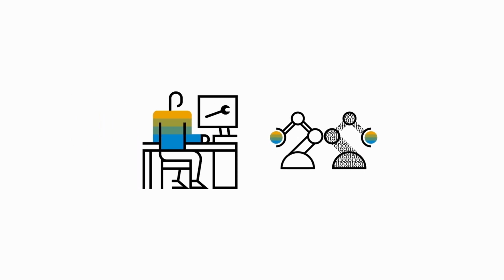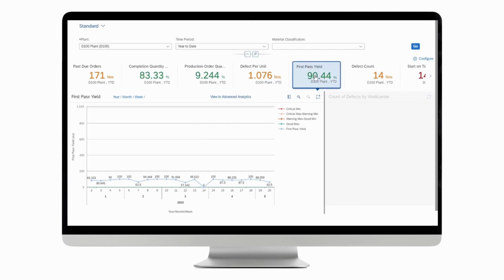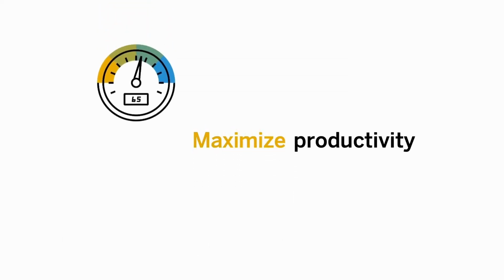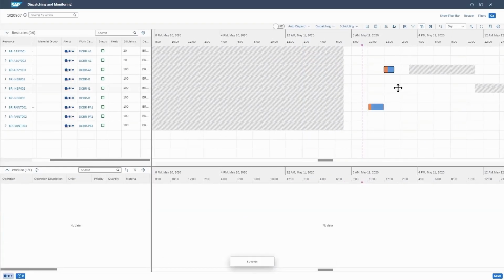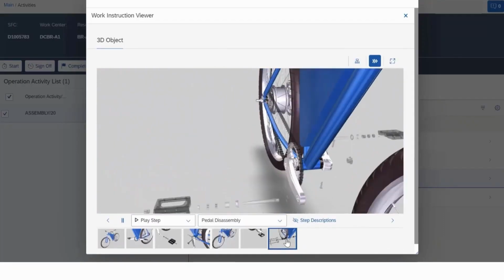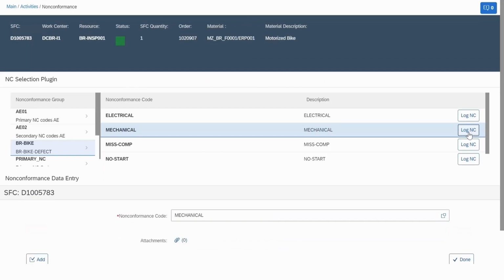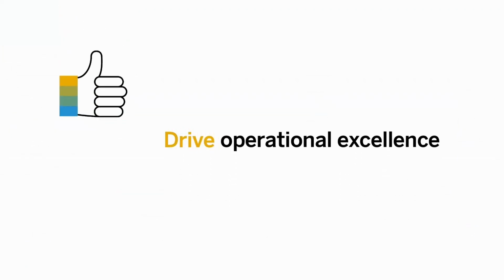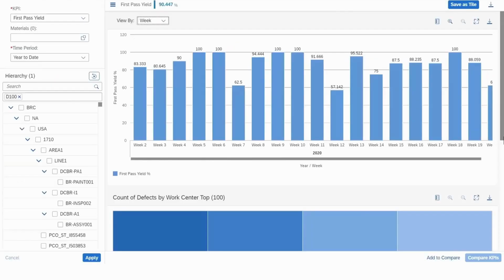Meet SAP Digital Manufacturing